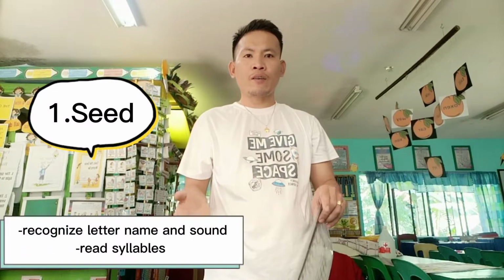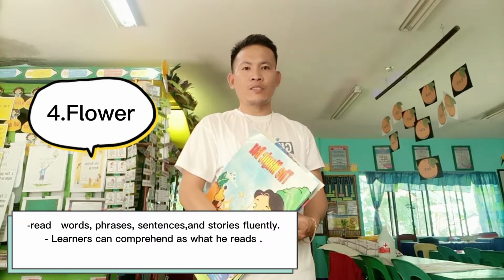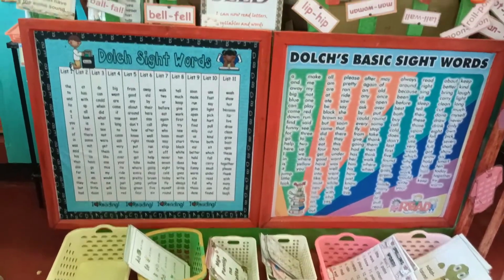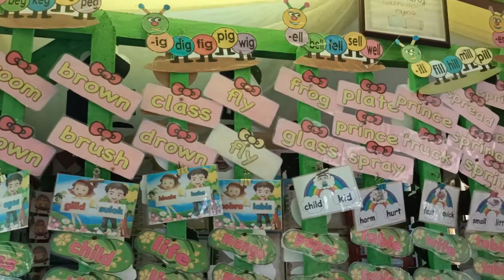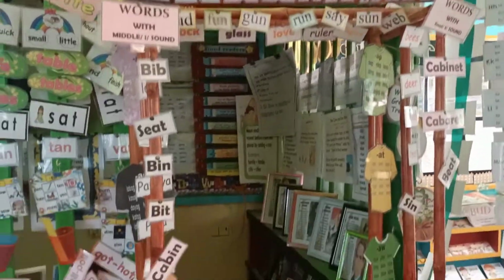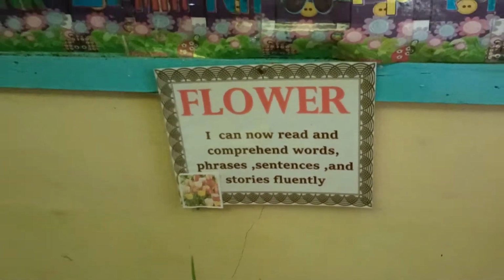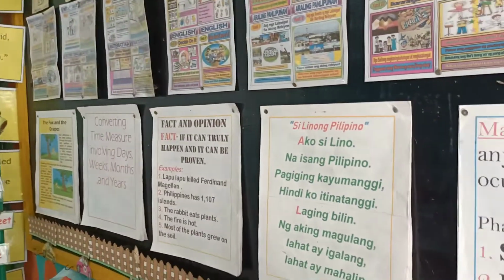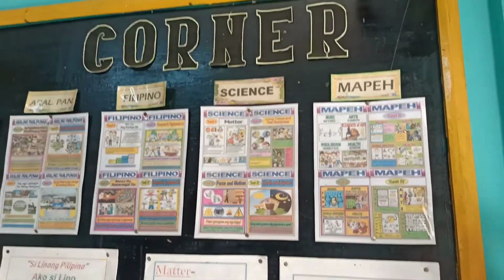Rearranging Reading Materials based on School Reading Program in Reading Corner | Reading Make-Over